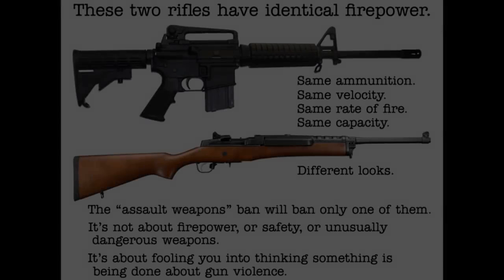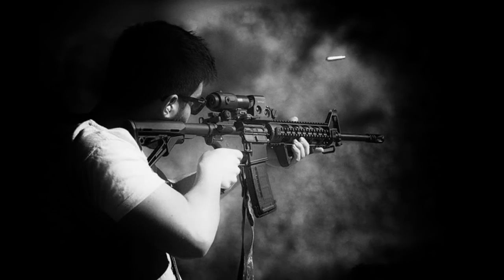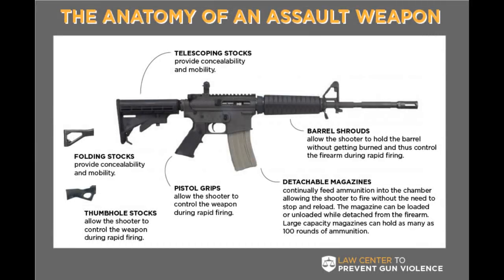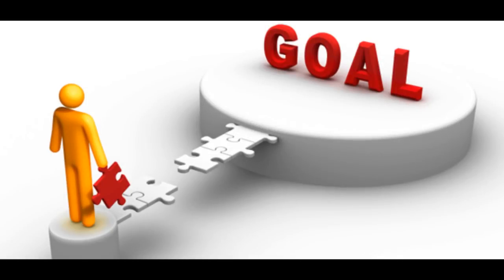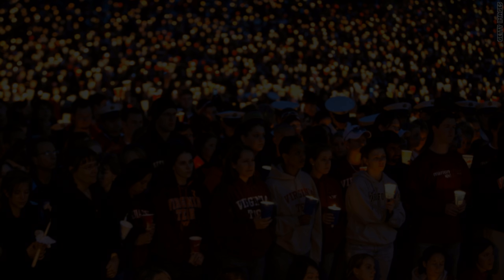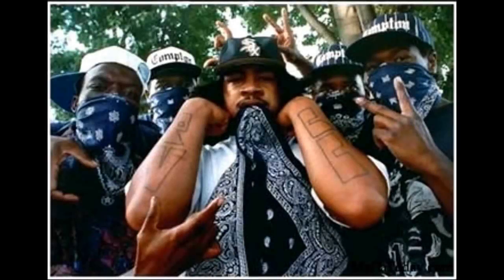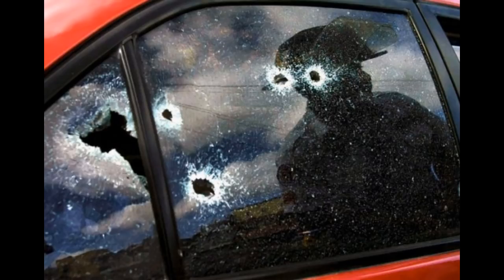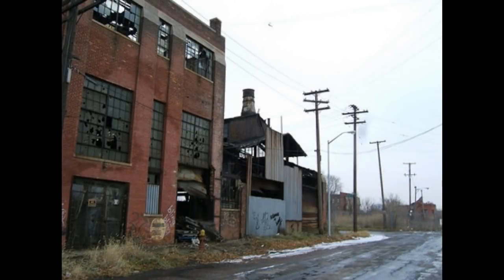What are Assault Weapons and should they be banned?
A lot of people are calling for assault weapons to be banned in light of the recent mass shooting in Orlando Florida. But what is an assault weapon in the first place and would banning them be conducive towards preventing these tragedies from happening again?